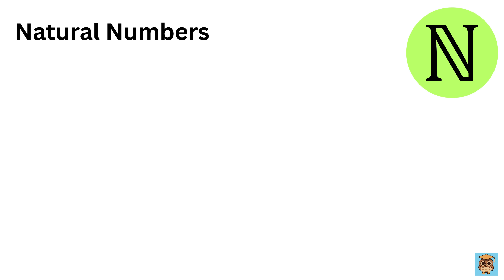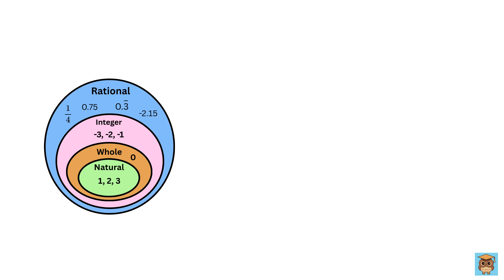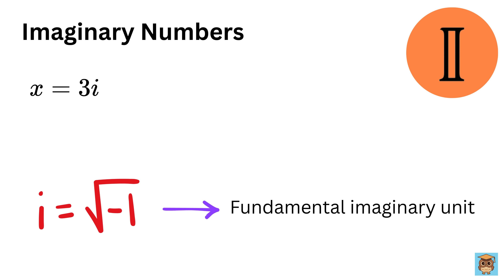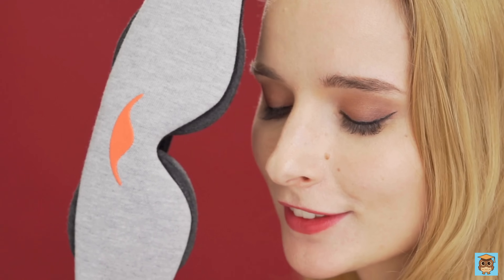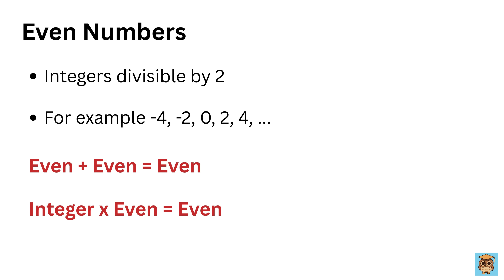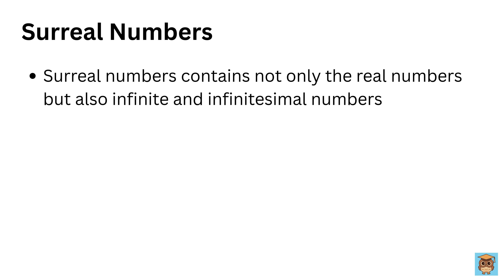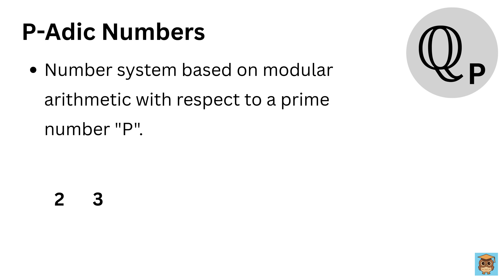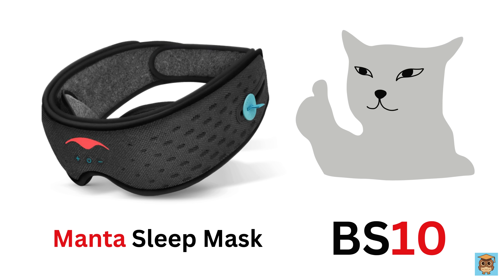Every Number System Explained in 10 Minutes